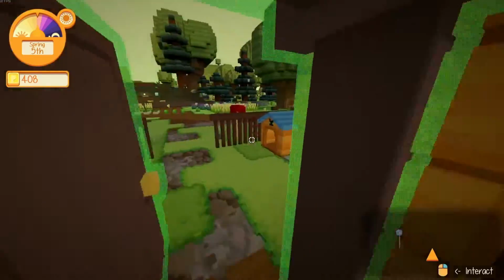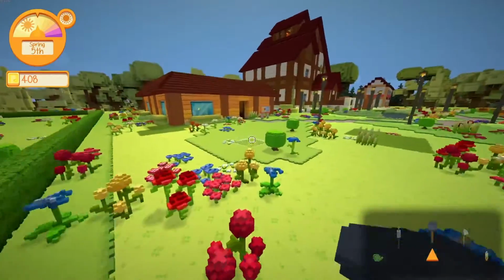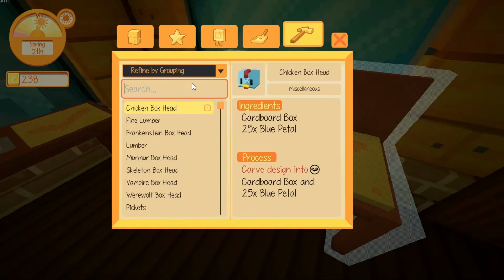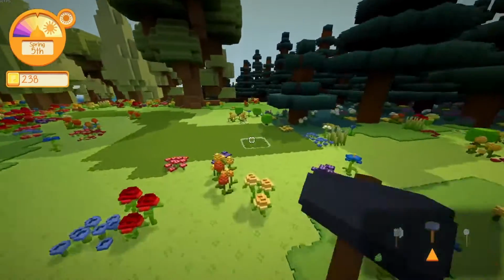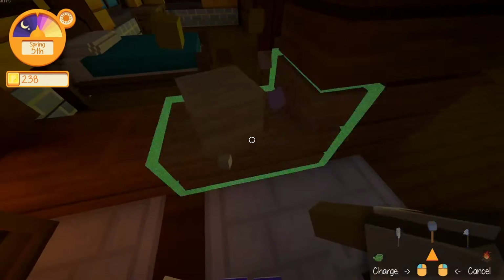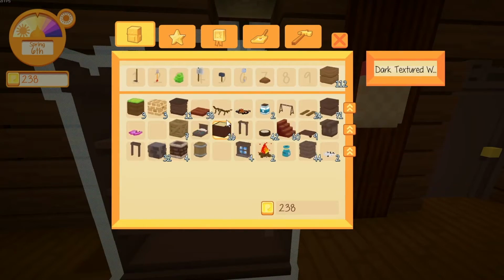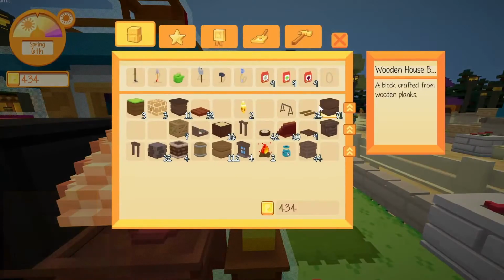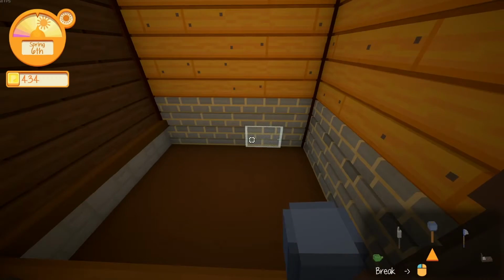Staxel Playthrough Pt.3